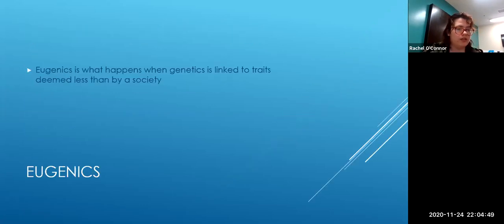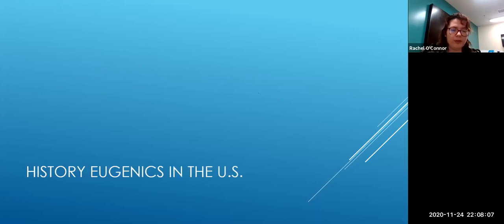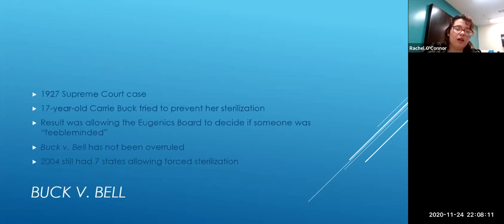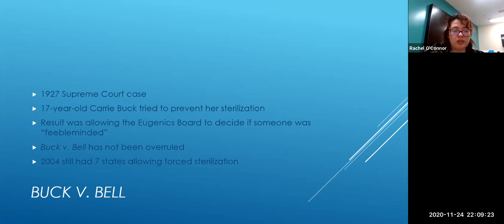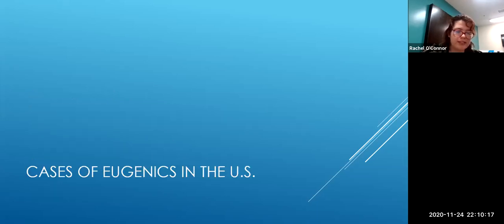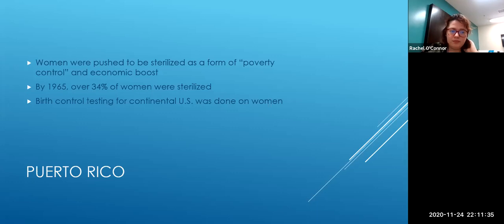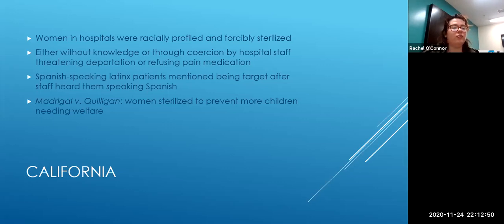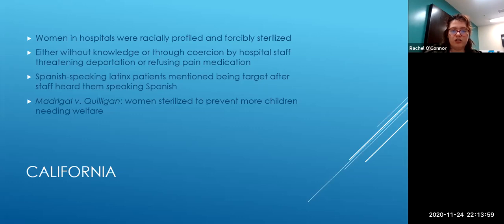Forced Sterilization and Transitional Justice in the U.S.